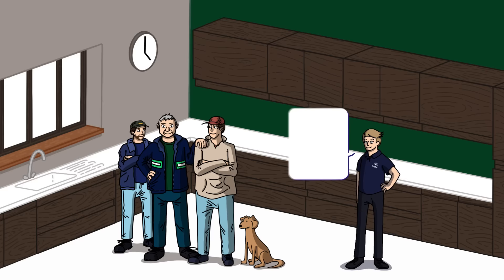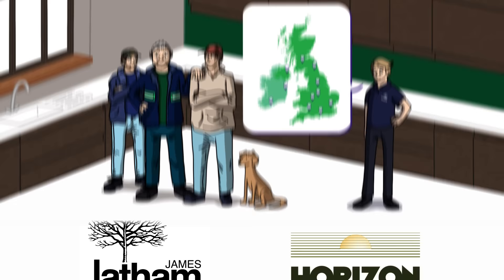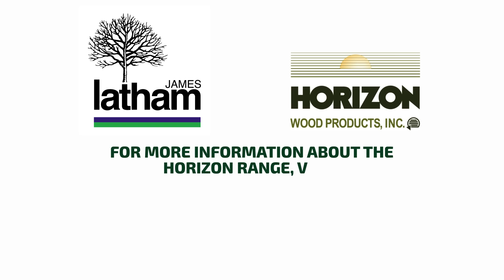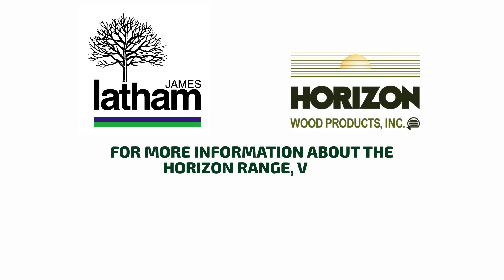James Latham - Horizon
Horizon is a revolutionary American Hardwood range, specialising in quality, not quantity. Ideal for use in furniture, cabinet making, joinery and other demanding applications, the Horizon mill uses the very best veneer or ex-veneer logs, sourced from a very small geographical area in Pennsylvania USA, guaranteeing colour and fibre consistency. In fact, it’s the closest available solid timber to a bookmatched veneer. Featuring species such as White Oak, Cherry, Ash, Red Oak and even Black Walnut, Horizon is the ultimate choice for your projects.